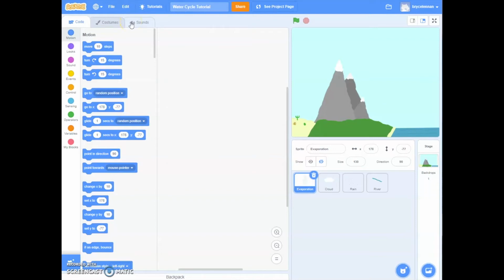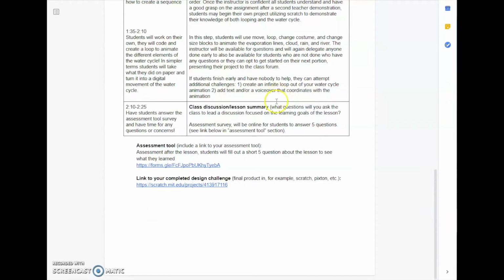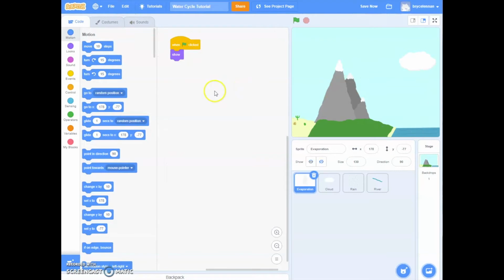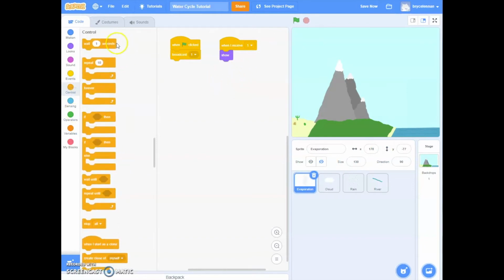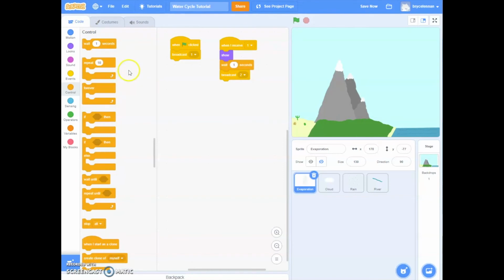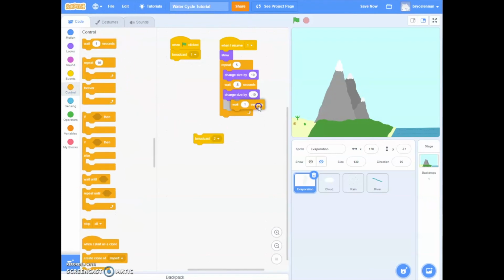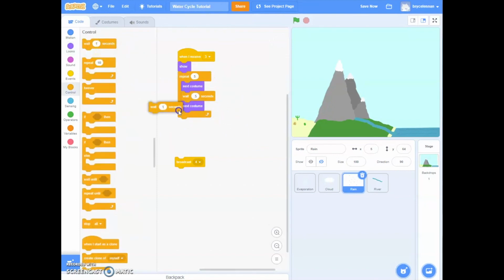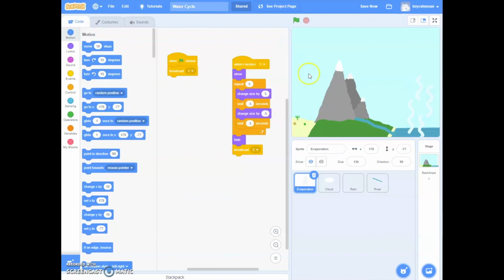Water Cycle Project Tutorial (Scratch)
This is a sample project which uses Scratch to reinforce upper elementary students' knowledge of natural systems while introducing the concepts of sequencing and looping in code.

Recorded using Screencast-O-Matic.